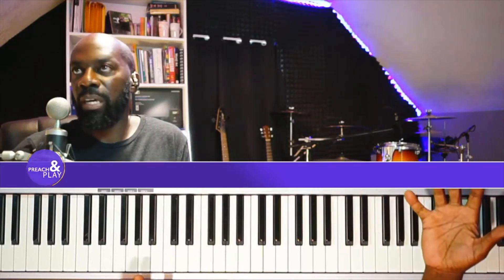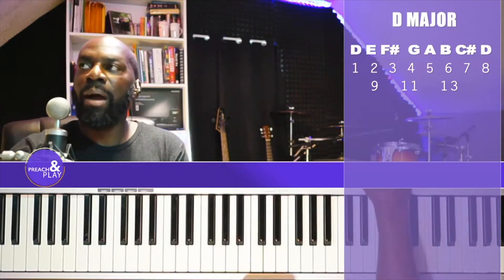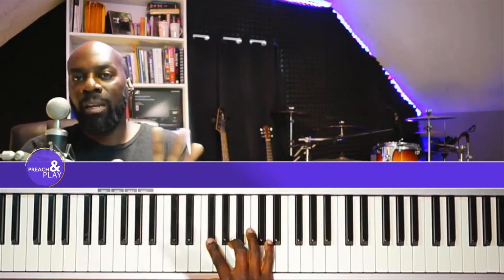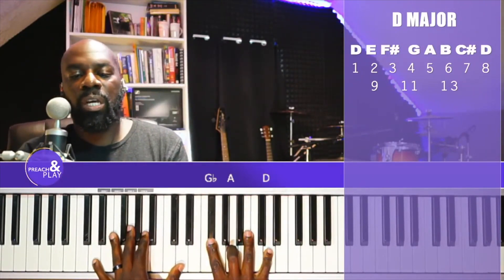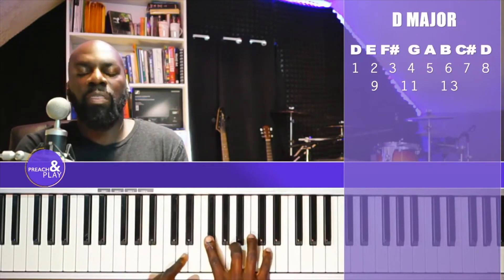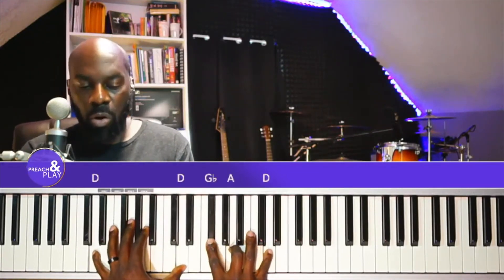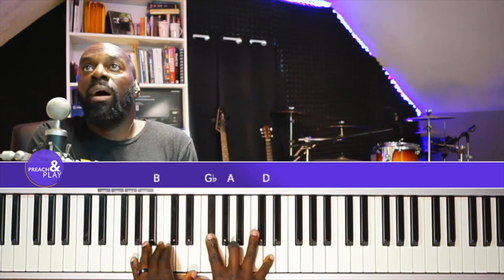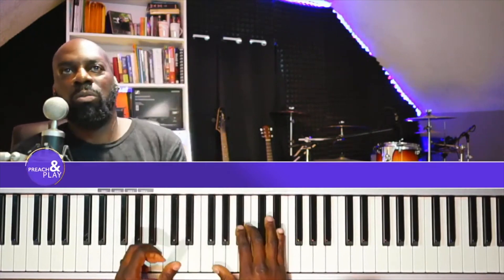The Number System for Beginner Keyboard Students - What a Wonderful Name It Is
If you are a beginner piano or keyboard player, the key to playing by ear is to understand the number system and learn to hear the numbers of a song.  I recommend you start with CCM songs and hymns.